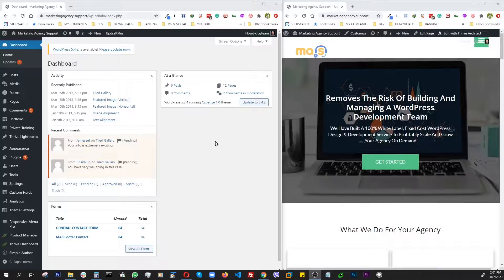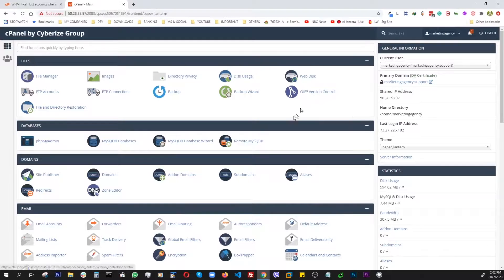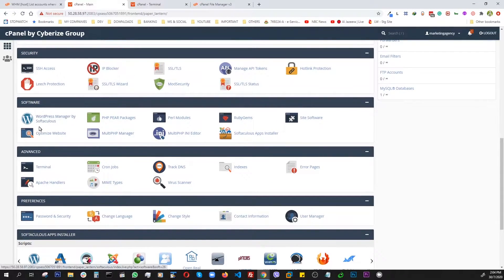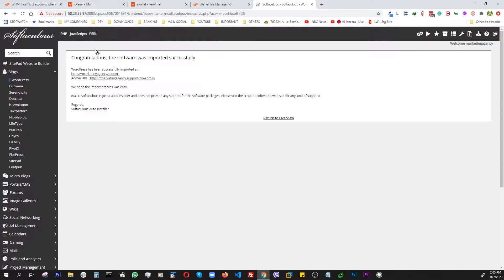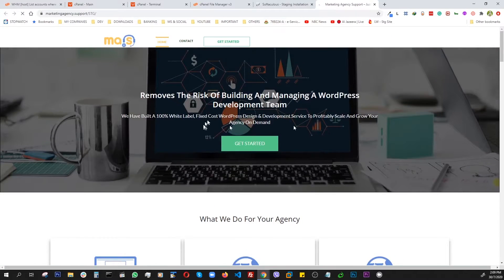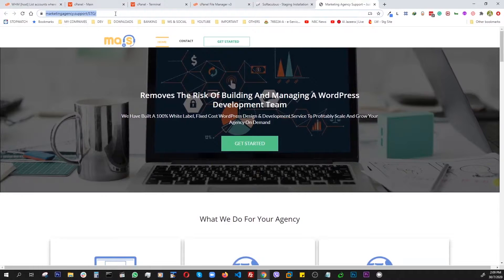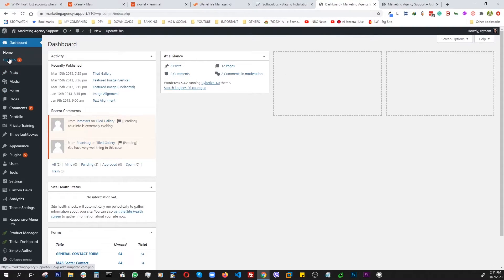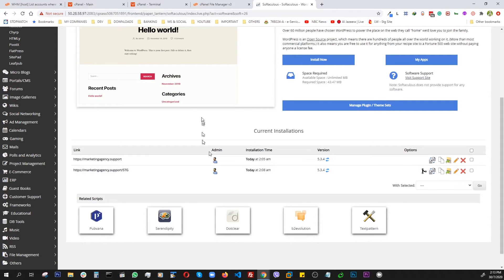HOW TO SAFELY MAINTAIN A WORDPRESS SITE WITH A QUICK STAGING SITE USING CPANEL & SOFTACULOUS [2020]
This video shows how to safely perform WordPress site maintenance for clients.  We know, that all WordPress sites need to be maintained by keeping the WordPress version, Plugins, and Themes up to date.  But sometimes, when those updates are made, something might go wrong. Some sort of software conflict can take the whole production/live site down or cause structural or broken design issues.

To avoid all that, we can use the cPanel and Softaculous application to create a temporary Staging copy of the client site, make our updates on that, test everything and sync back to the live site safely. With the help of Softaculous, it is very simple and quick. That's what this video shows step by step.

This same process can also be used in WordPress development and testing by quickly creating a Staging version of the site. This way, even if your experiment takes down the site or causes some other issue, the Live site stays unharmed and your clients remain happy. Enjoy!